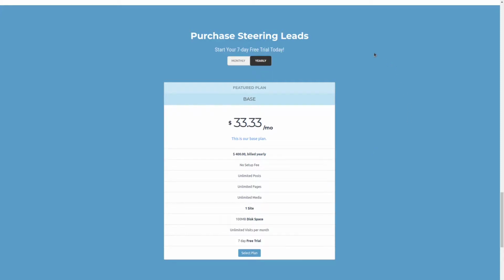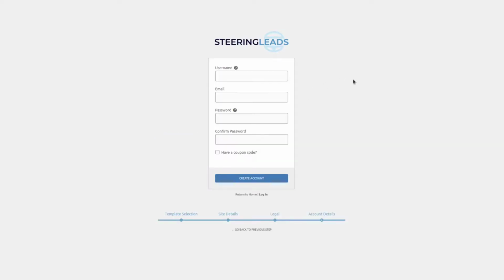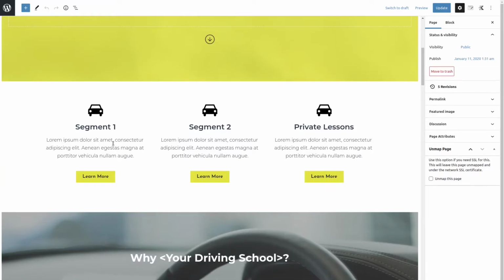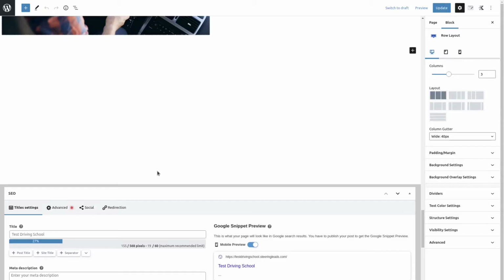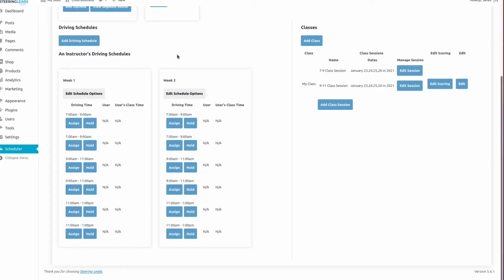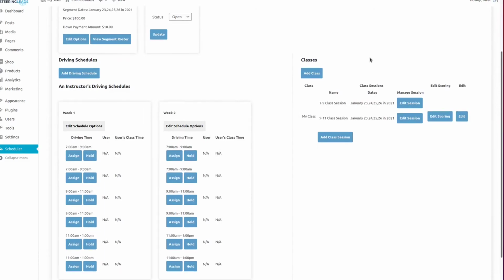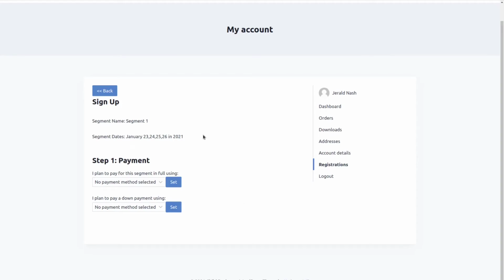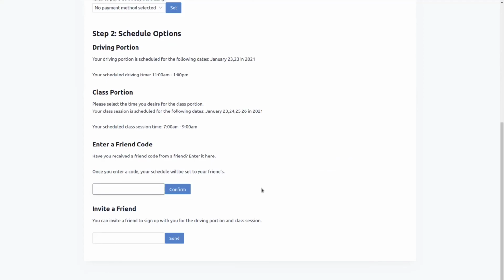Overview of Steering Leads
Steering Leads is the first, fully hosted website builder and online management solution for drivers ed businesses.